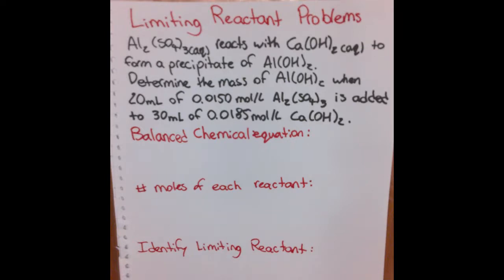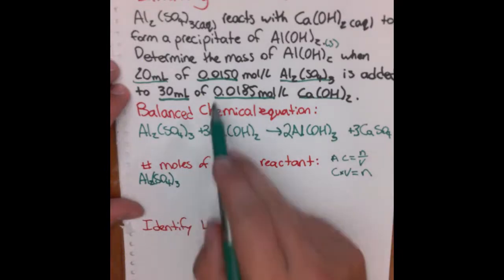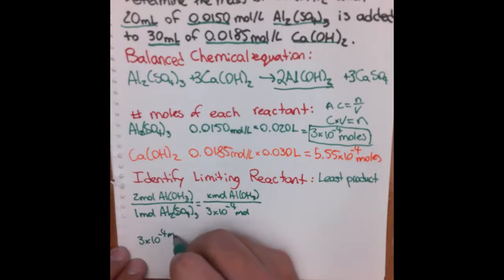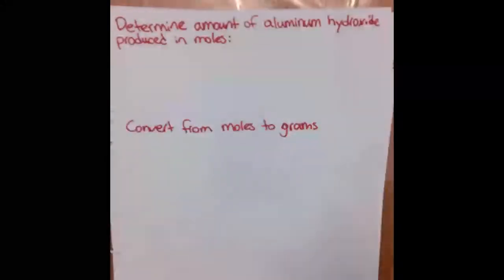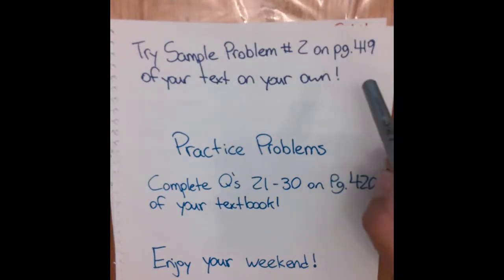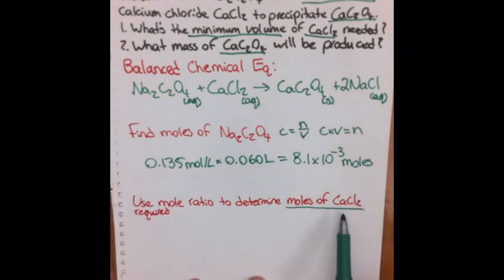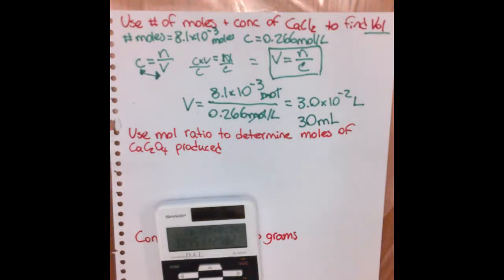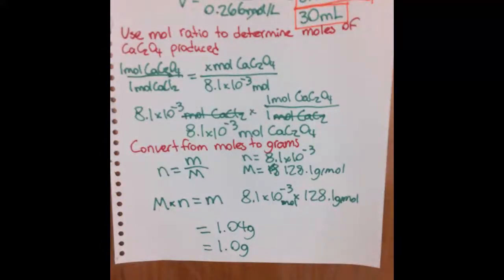9.2 Solution Stoichiometry Pt. 2